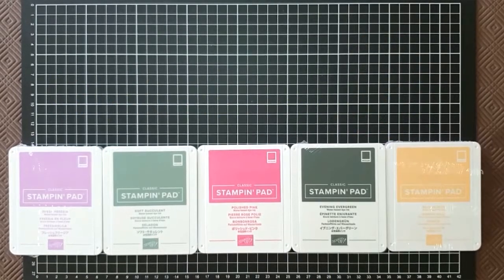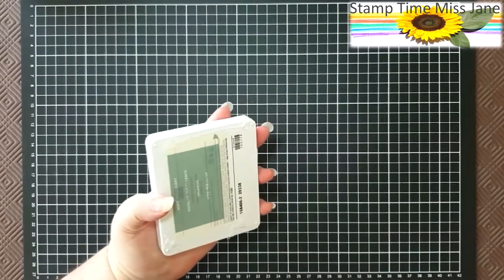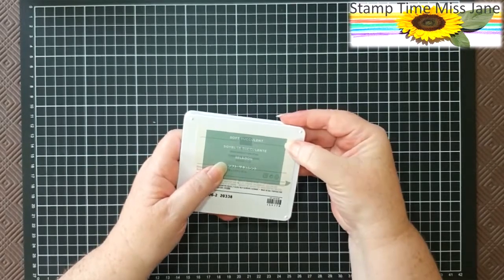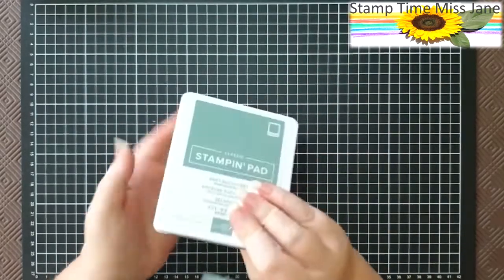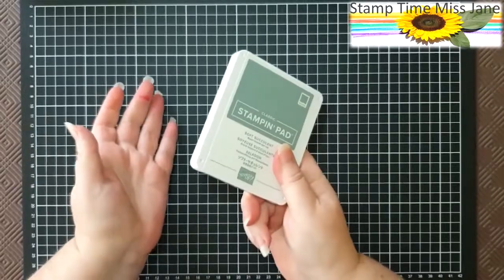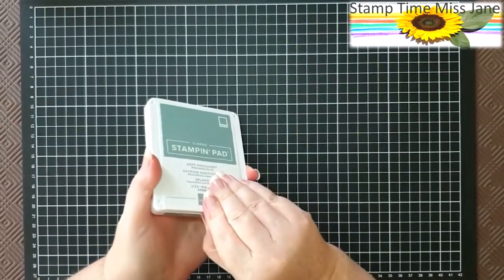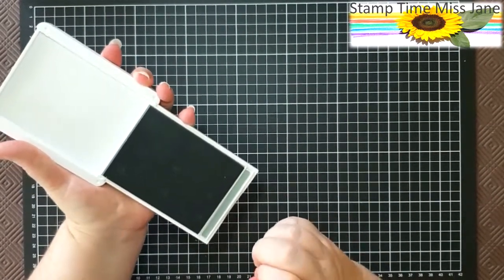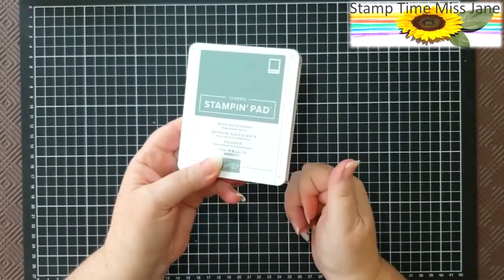🌻 Setting Up Your Stampin' Up! Ink Pad for Use + Tips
🌻  Stamp Time Miss Jane sets up her new Stampin' Up! Ink Pad for use. Episode #9 includes a helpful tip or two to make your stamping run smoothly.  These new 'In-Color' ink pads are available from 4 May 2021 from my online store (Australian based customers only sorry).